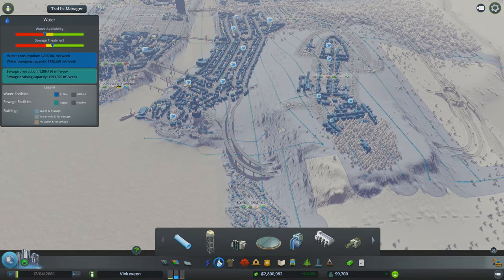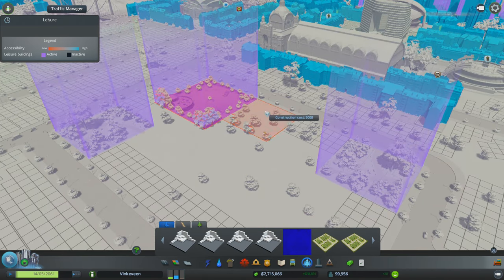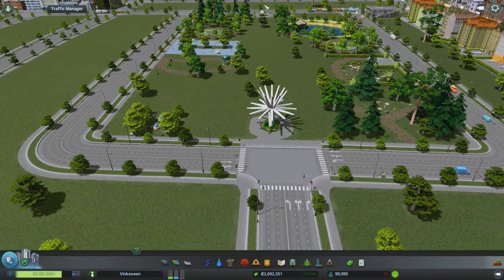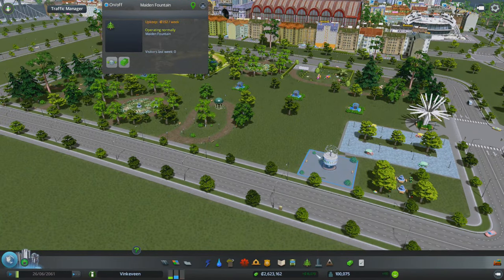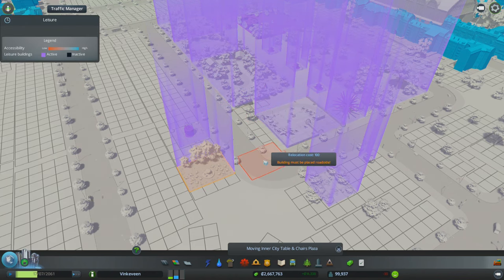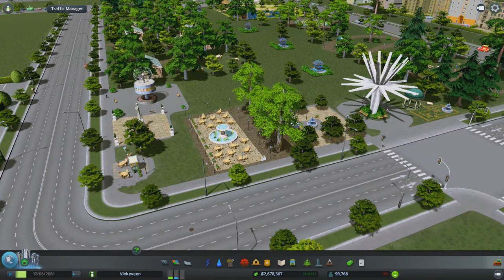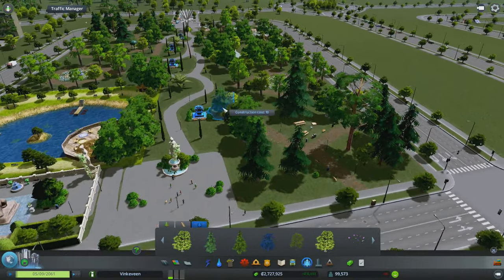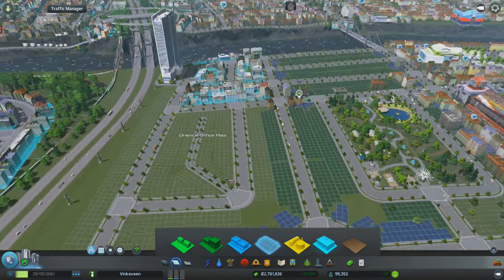Cities: Skylines - (European Themed City) - #41 Park Central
We build a Huge Central Park right next to our Downtown. Just what we've always wanted. Let me know what you think.